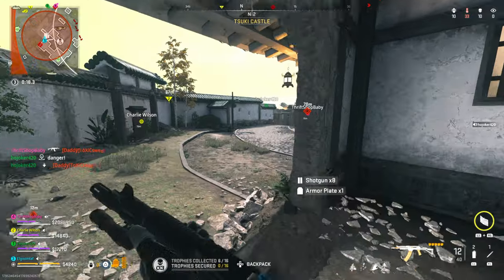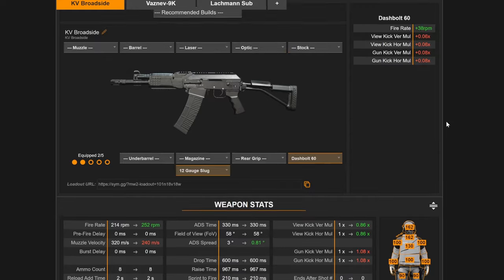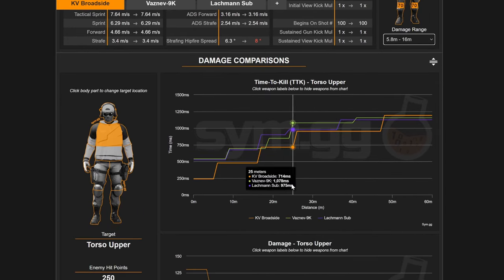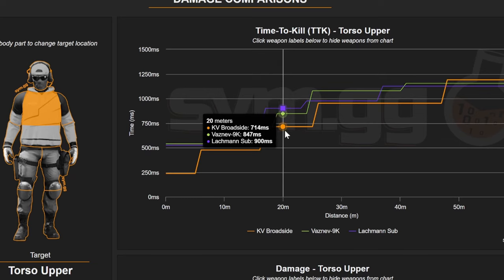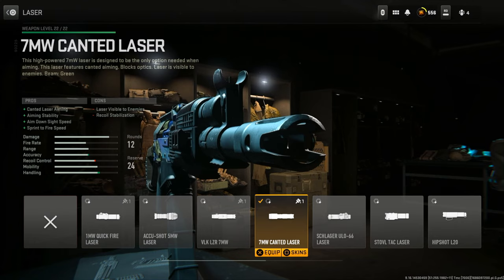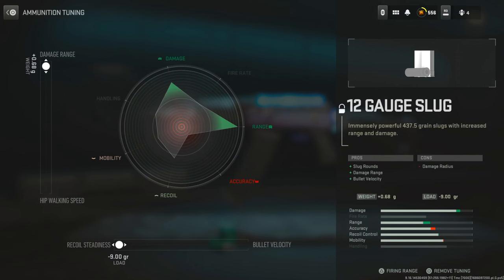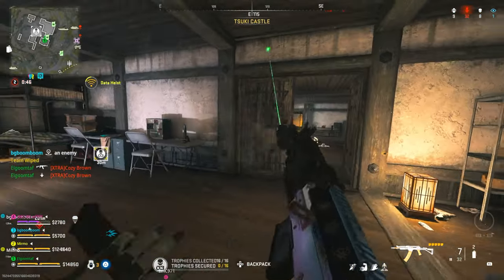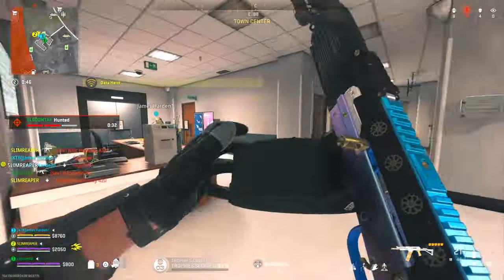Break the Close Range Meta with This Slug Build (New KV Broadside Slug Class)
Let's revisit slugs on the KV Broadside with my new and improved loadout! This thing will absolutely destroy your enemies and will give you a TTK that is unmatched by any gun in the game. TRY THIS NOW.

00:00 Intro
01:12 Why this Build is Insane (TTK)
02:19 Beats the Mp5 and Vaznev
03:31 My New Improved Slug Build
05:24 Explosive Slugs are Good, Too
05:55 Thoughts Overall

For this video, I used a background video in certain sections. All credits to this video and it’s owner: